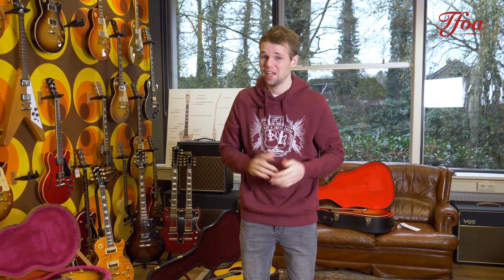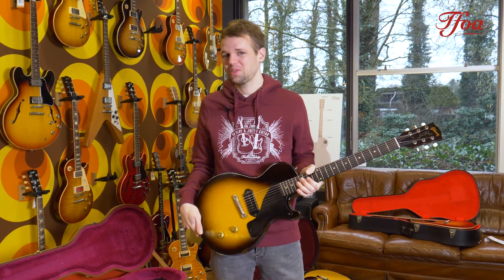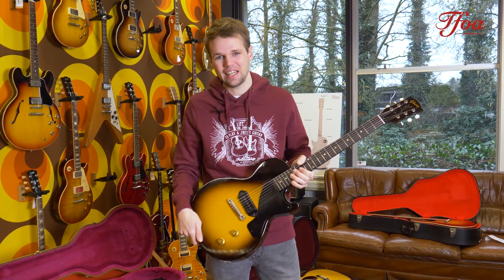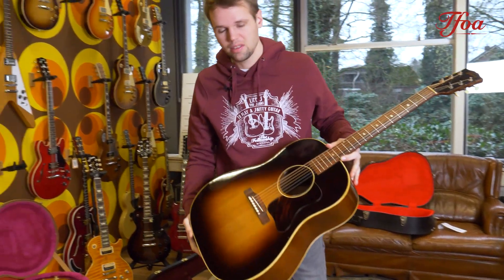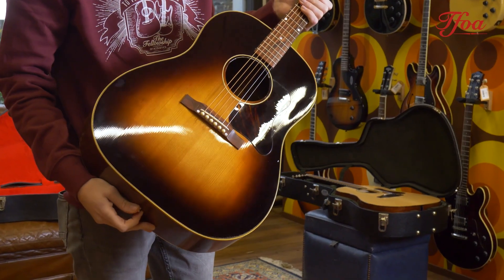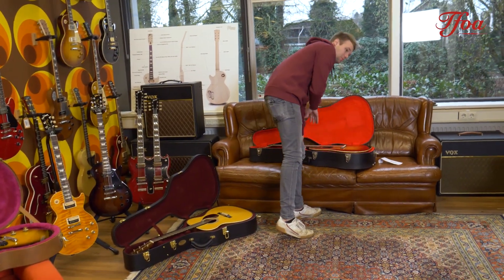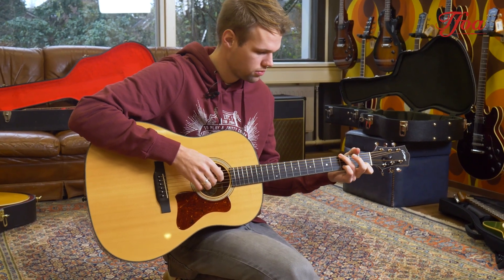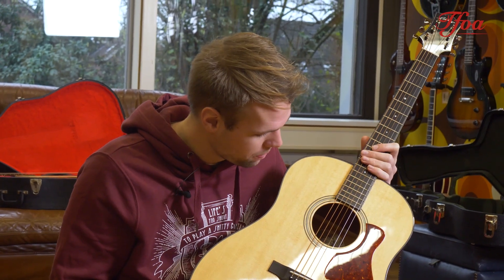1956 Gibson Les Paul Junior! | New Arrivals #95 | @ TFOA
The first episode of New Arrivals in the new year! Today we've got some great guitars for you to start 2021 with. Let us know which one was your favourite, enjoy!

By the way, are you signed up for our newsletter yet? Rudi continues the New Arrivals there every Saturday at 16:00!

"New Arrivals" every Friday @ 16:00! / New video every Sunday at 16:00!